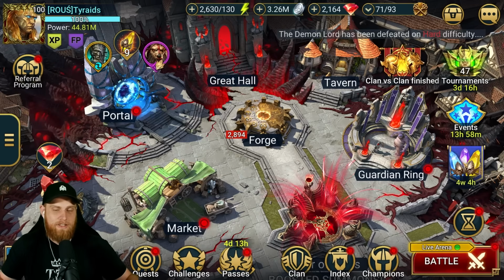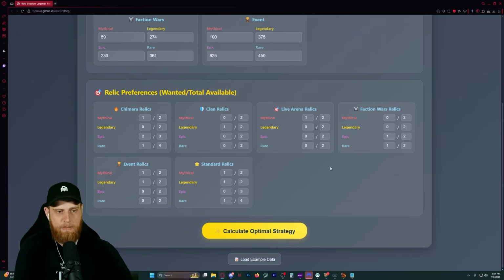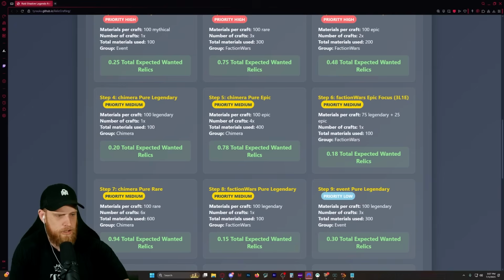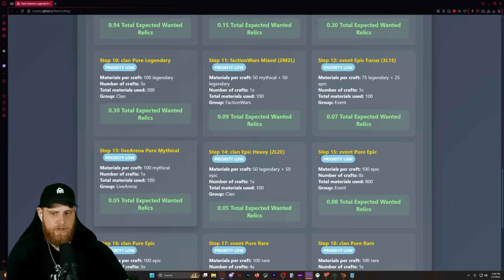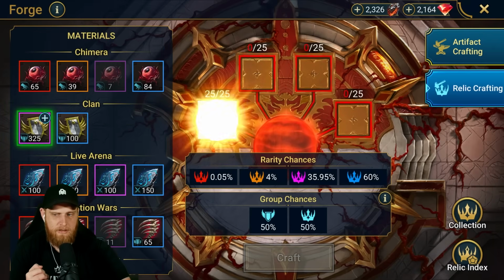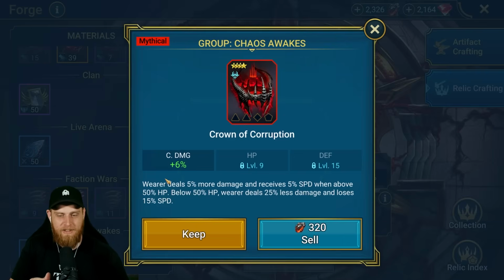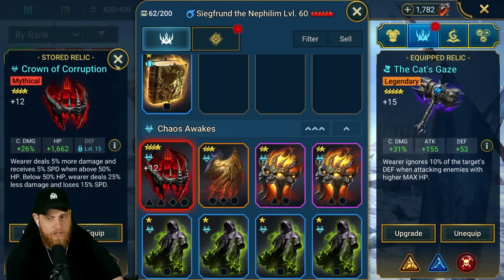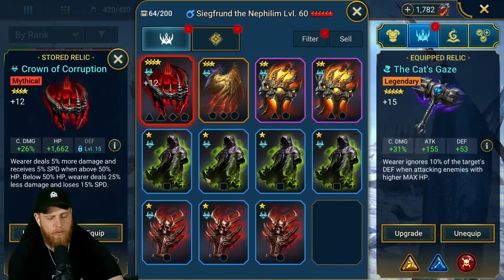SAVED FOR A MONTH! CRAFTING IT ALL | Raid: Shadow Legends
▶Resources I use/would use (with discounts)

1.) My Hat (most videos) and Tshirt, great clothing company!

🕒Time Stamps (If Added)